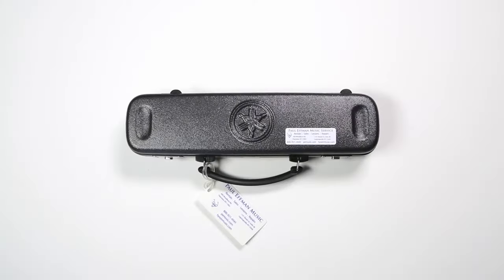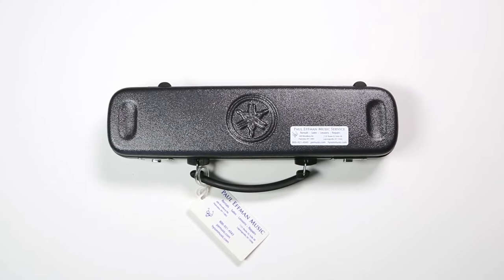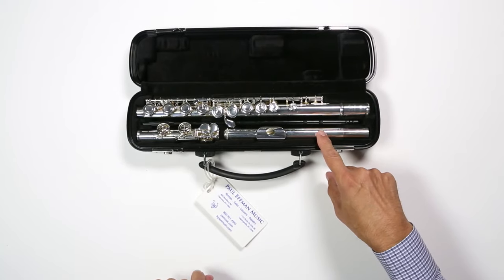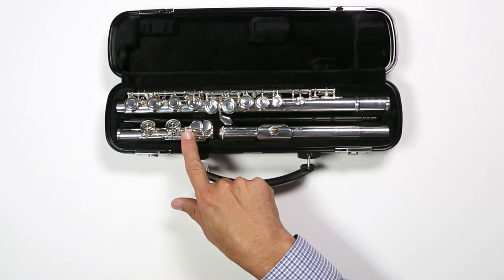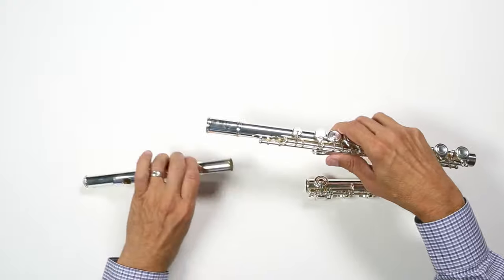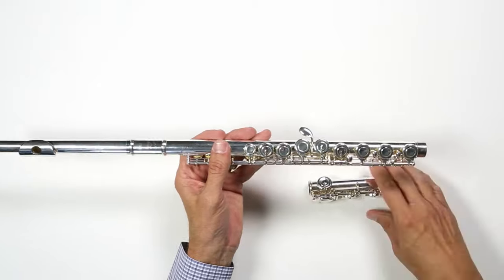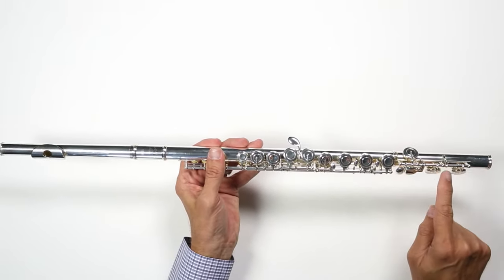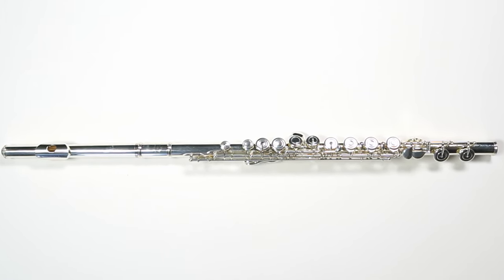How to Assemble / Put Together a Flute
Although this is part of the LJ Hutchen book series, the assembly instructions will work with virtually any flute!

Interested in flute lessons?